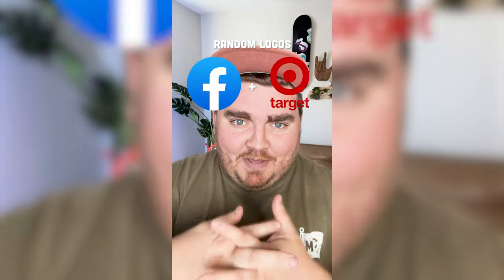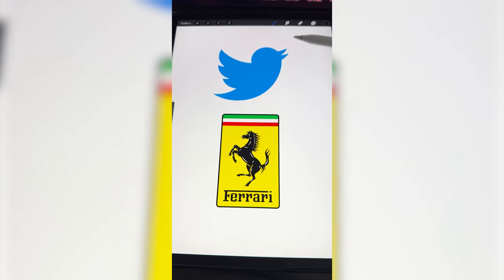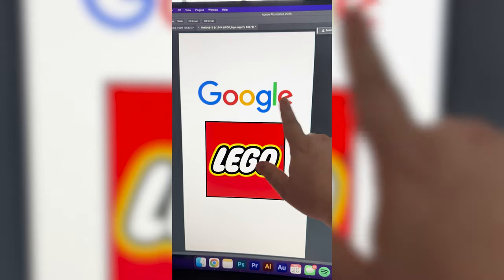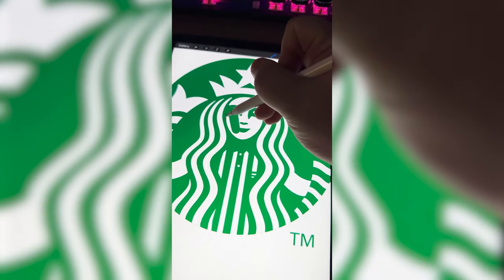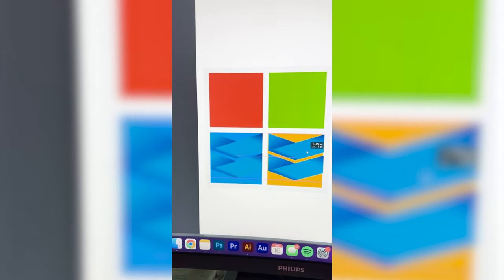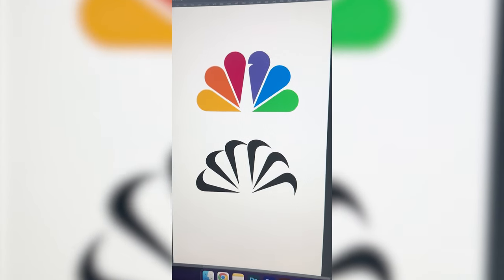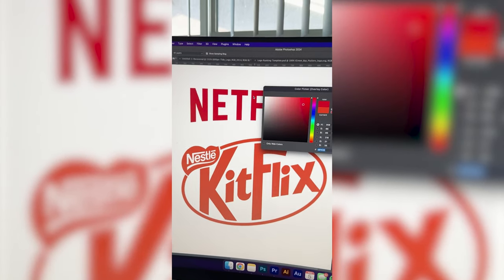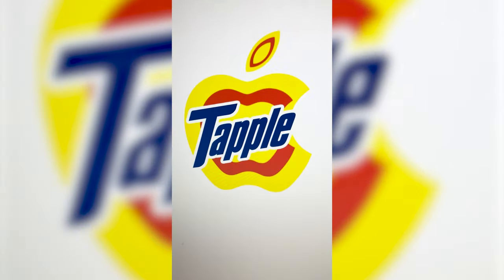Combining Logos using a Random Filter Part 12 | Shorts Compilation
This video includes my 8 most recent logo mashups! Which one is your favorite?